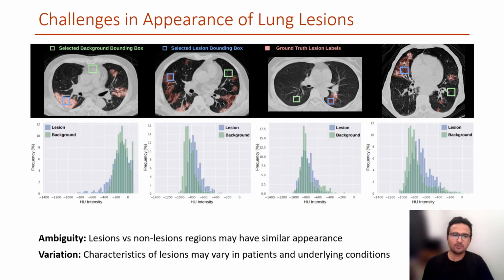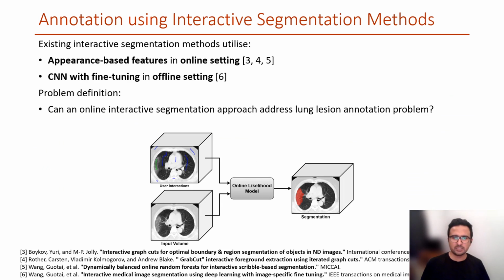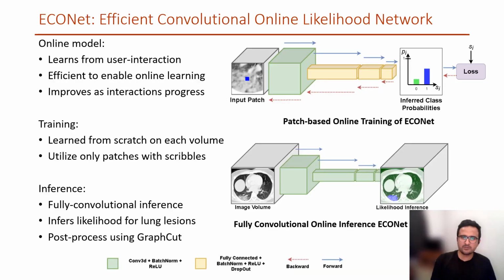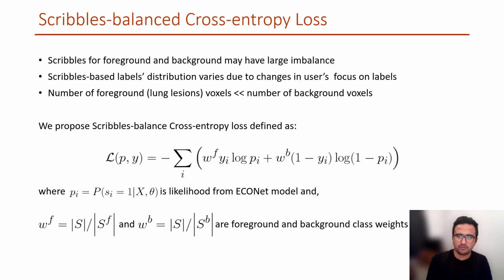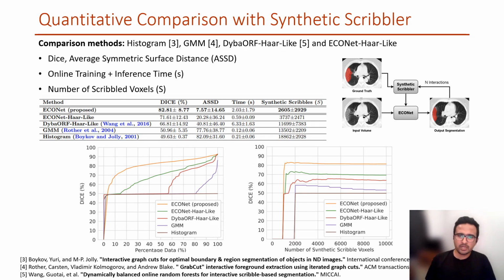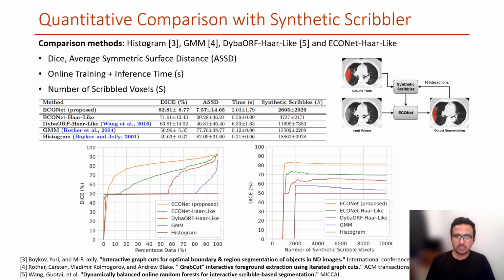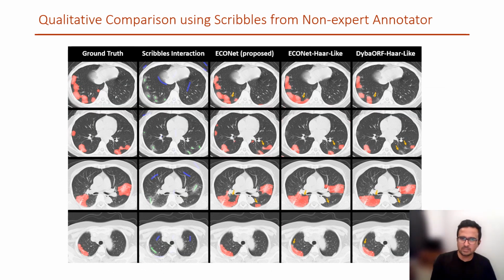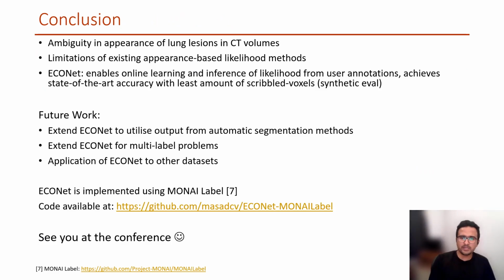[MIDL 2022] ECONet: Efficient Convolutional Online Likelihood Network for Interactive Segmentation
ECONet: Efficient Convolutional Online Likelihood Network for Scribbles-based Interactive Segmentation